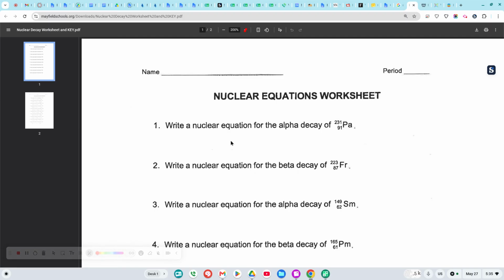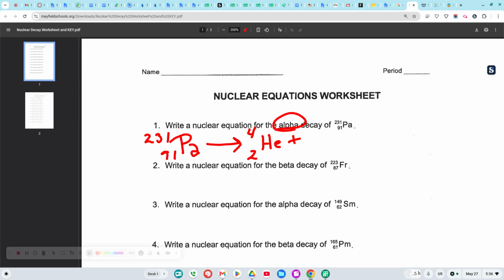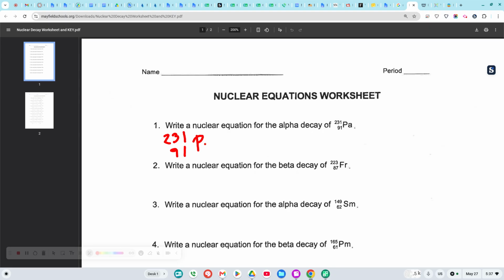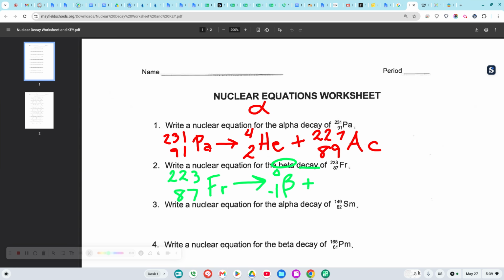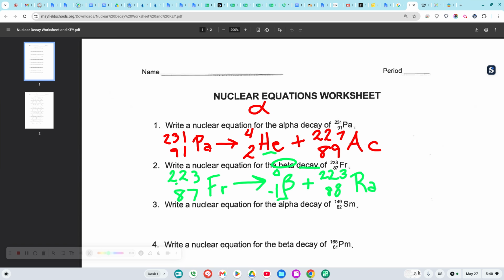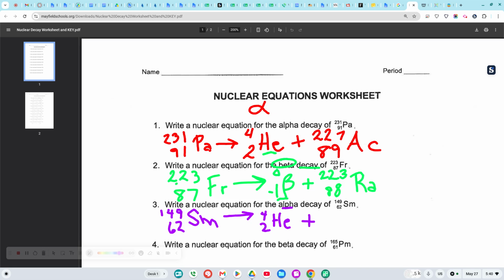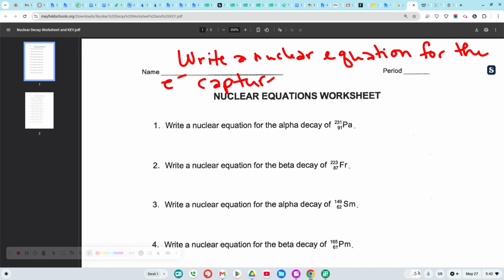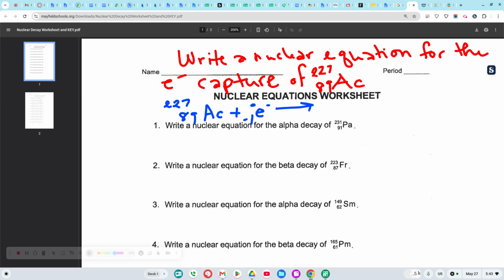Nuclear Equations Examples